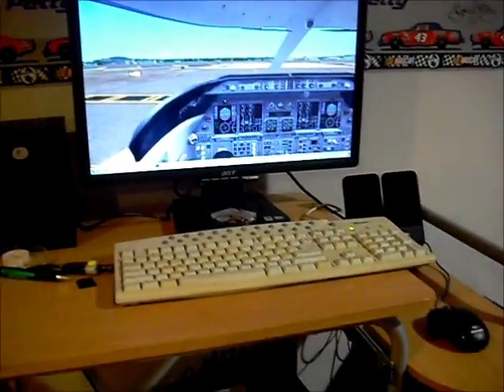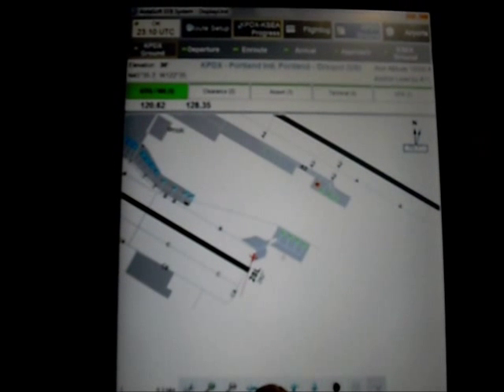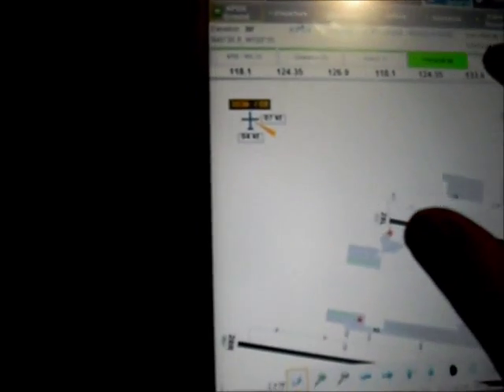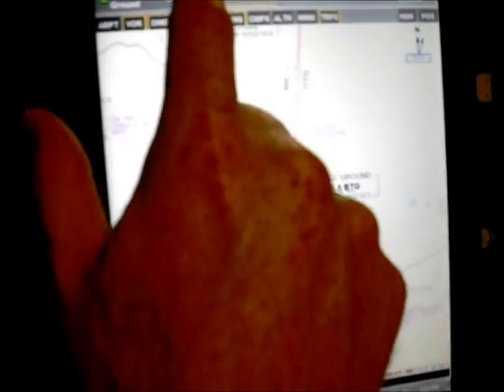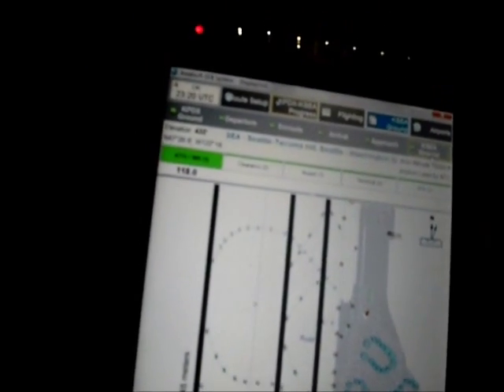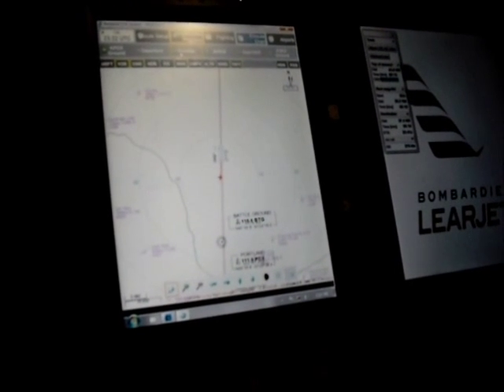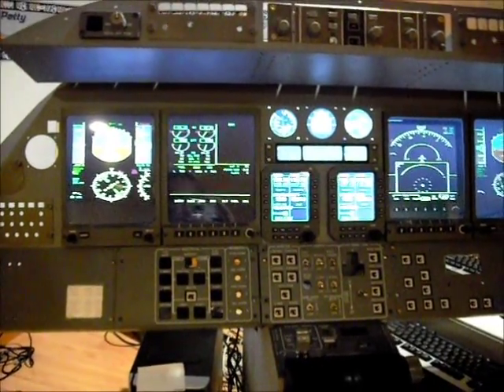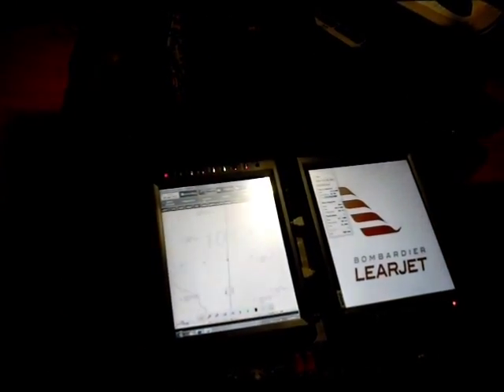Learjet 45 Home Cockpit Build Update Aug 17-2011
Just another build update.  Showing just a few features of the Aivlasoft Electronic Flight Bag.  My latest addition to the Learjet cockpit.

Looking forward to some flights.  I will be creating somewhat of an "NG" format to the Lear going forward- as much of the time I will not have a FO... requiring as many load-shedding utilites in my cockpit as possible.